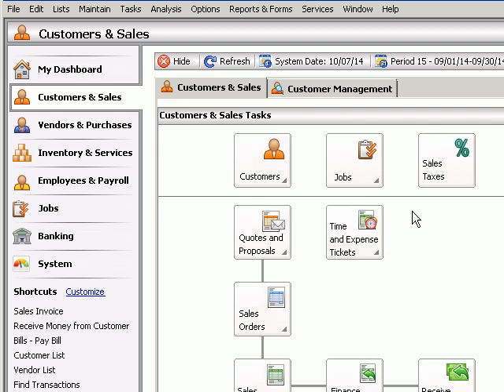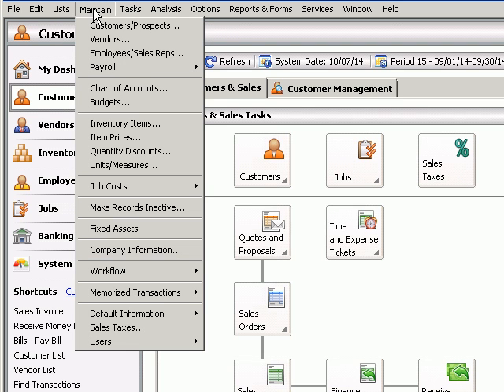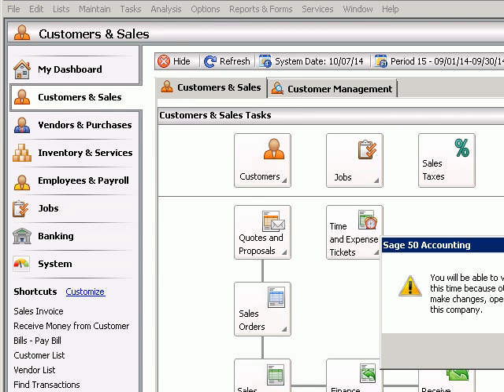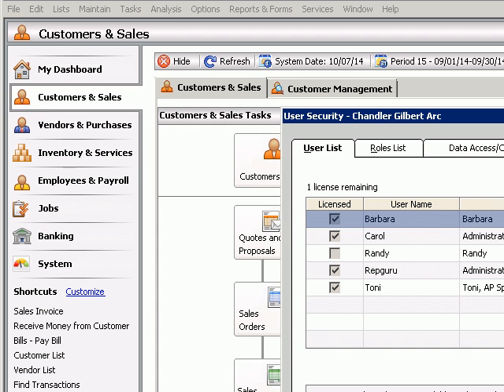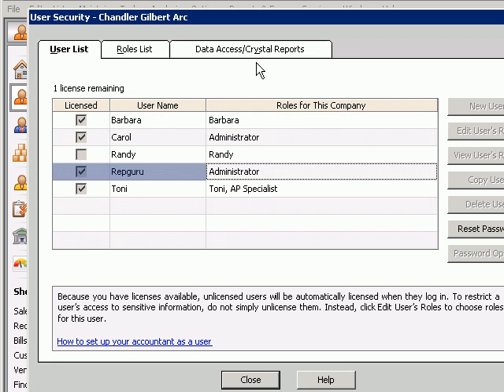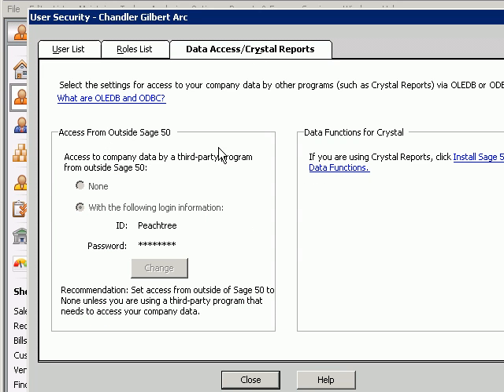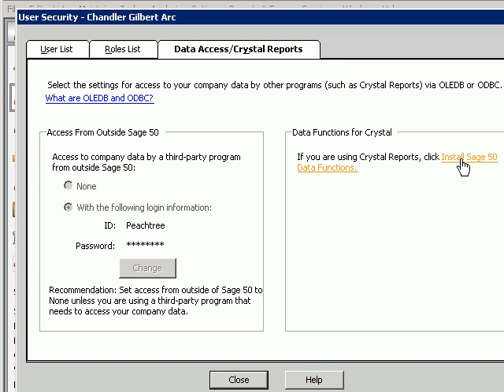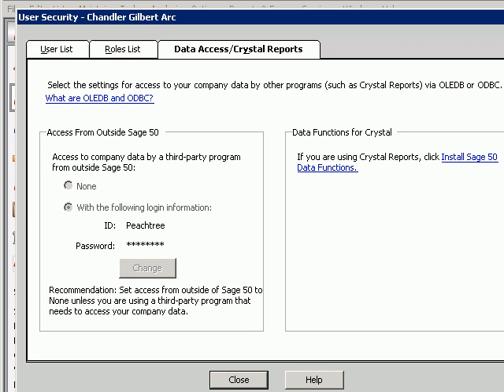Sage / Peachtree Discontinuing Crystal Reports | What to Do with Built-In Functions | ReportingGuru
Are you affected by Sage / Peachtree discontinuing Crystal Reports support? In this video, we explain what this change means and what you can do with the built-in Peachtree functions to continue reporting effectively.

In this tutorial, we explore alternative reporting solutions, how to work around missing Crystal functionality, and how to transition your existing reports.

What you’ll learn:
✅ Why Sage / Peachtree is discontinuing Crystal Reports
✅ What options you have for built-in reporting functions
✅ Alternatives for custom reporting (SSRS, Power BI, BIRT, etc.)
✅ How ReportingGuru helps migrate Sage / Peachtree Crystal reports into modern platforms

At ReportingGuru, we specialize in custom report migration and development—helping businesses move from legacy tools like Crystal Reports to modern BI solutions without losing functionality.

3. Hashtags

4. Tags